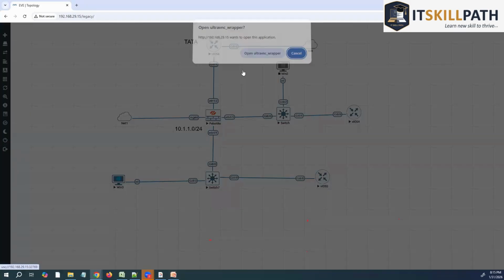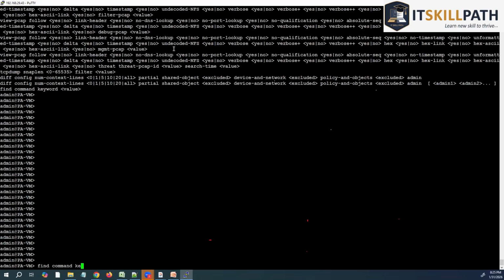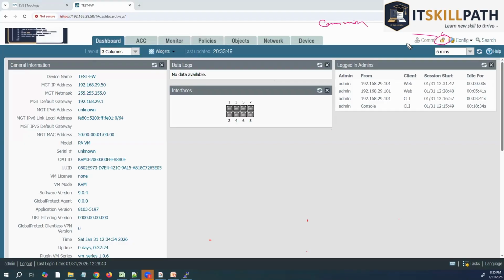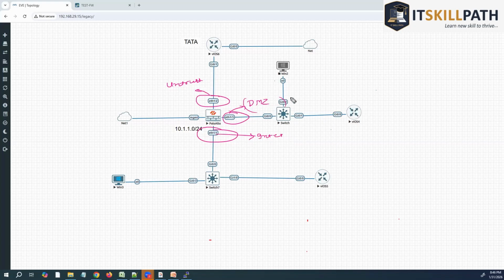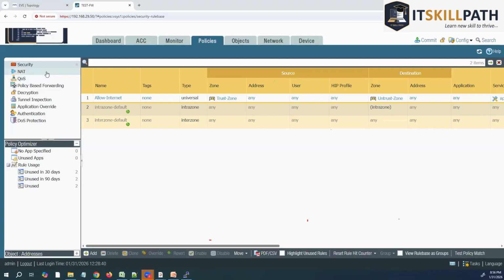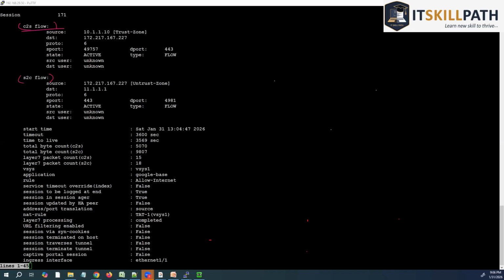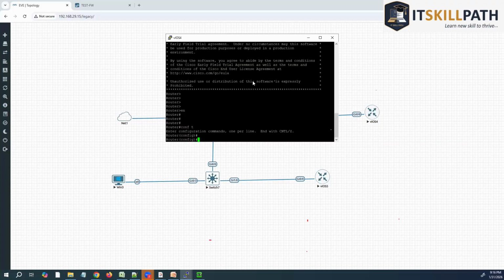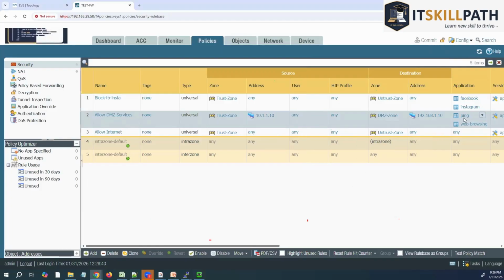Palo Alto Firewall Demo | NGFW Basics, CLI, Security Policy & NAT Explained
In this Palo Alto Firewall Demo Session, I covered the fundamentals of Palo Alto Next-Generation Firewall (NGFW) with real-time lab demonstration.

🔹 What you’ll learn in this video:
✔ Palo Alto Firewall overview & dashboard walkthrough
✔ How CLI works in Palo Alto Firewall
✔ Creating Security Policies (Live Demo)
✔ Understanding NAT in Palo Alto
✔ Policy verification and traffic flow basics

This session is ideal for Network Engineers, Firewall Engineers, Security Professionals, and students who want to understand Palo Alto from scratch using practical examples.

IT Skill Path
Practical | Real Lab | Industry-Focused Training